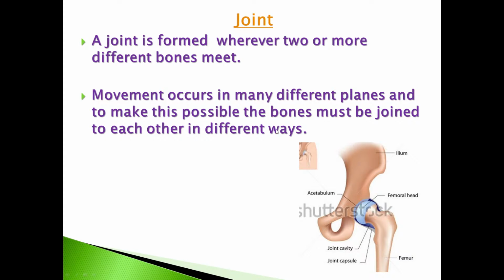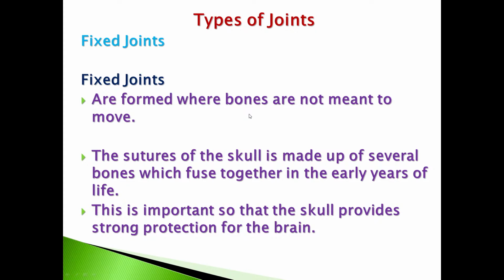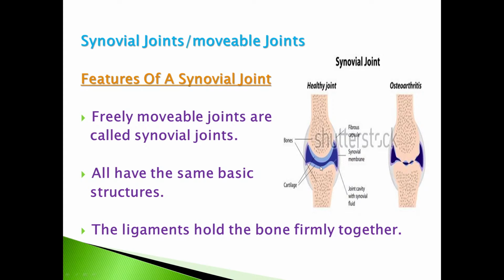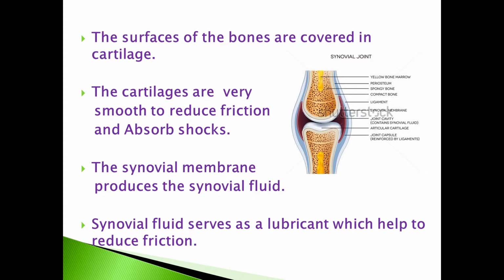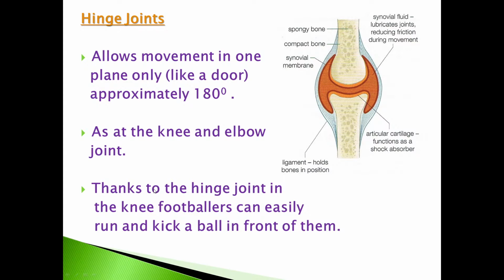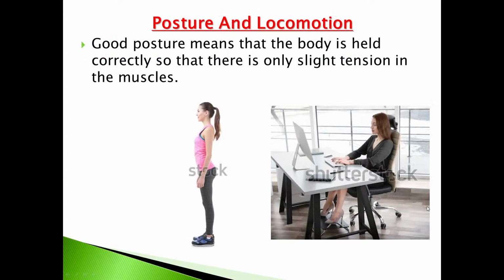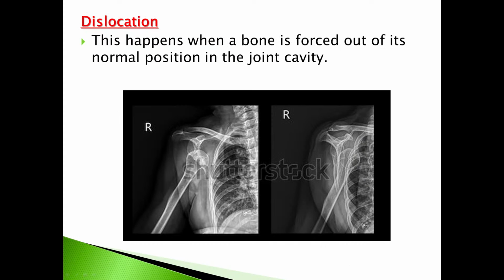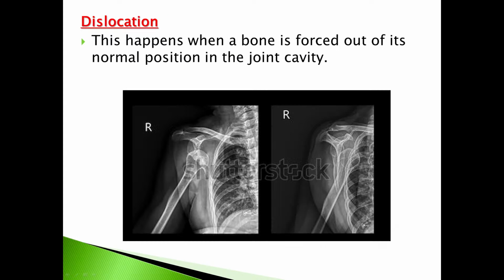Types Of Joints - Integrated Science - Sept. 21. 2021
Class: 11 CL